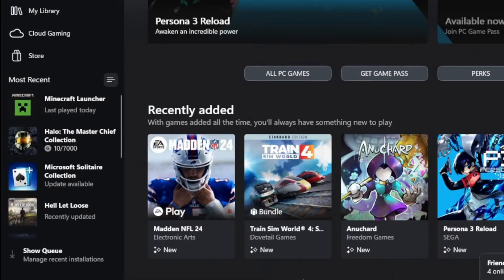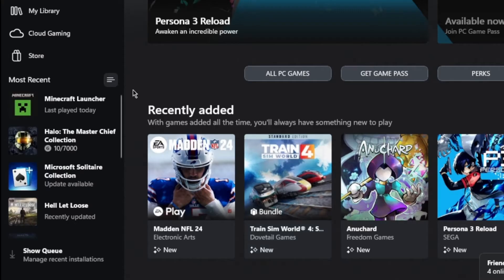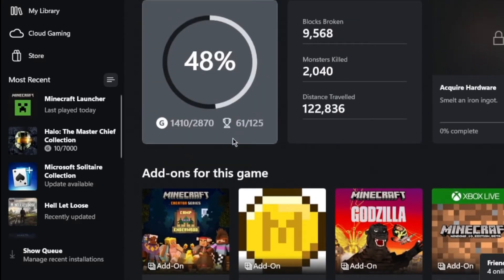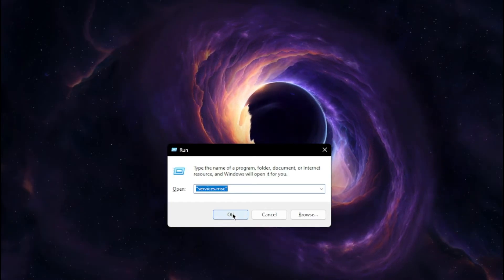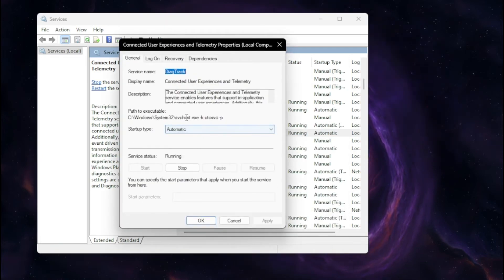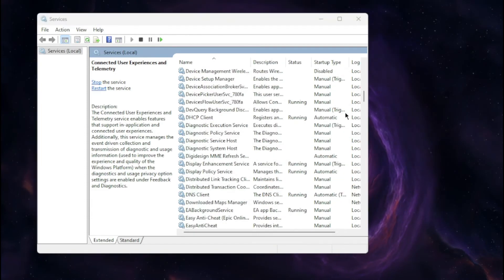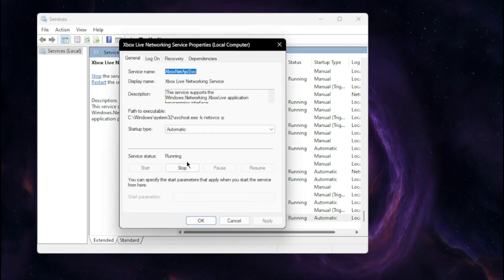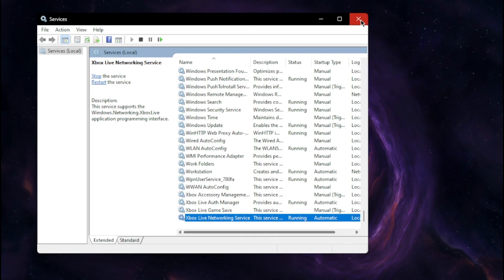How to Fix Achievements NOT Working on the Xbox App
Today we go over what worked for fixing achievement's on the Xbox app.

We love checking out old college football games and seeing what features could be brought into the new college football 25 game. Let me know what features you want to see, also let me know what your favorite NCAA Football game is.